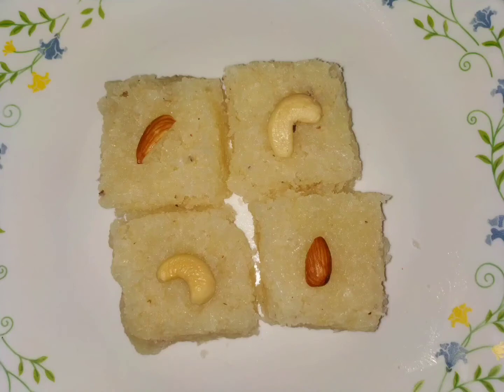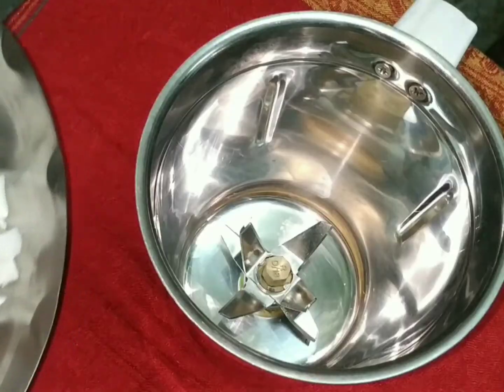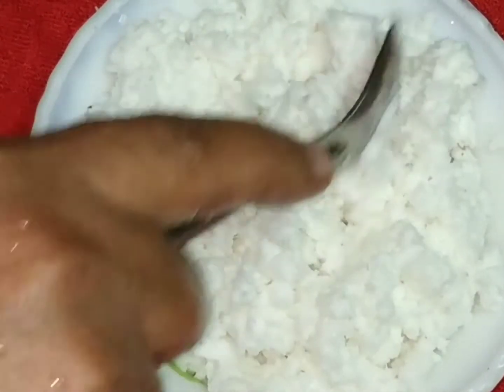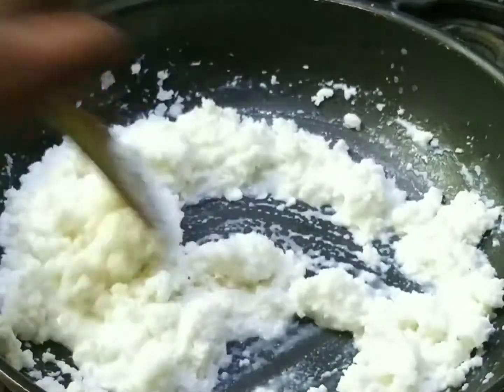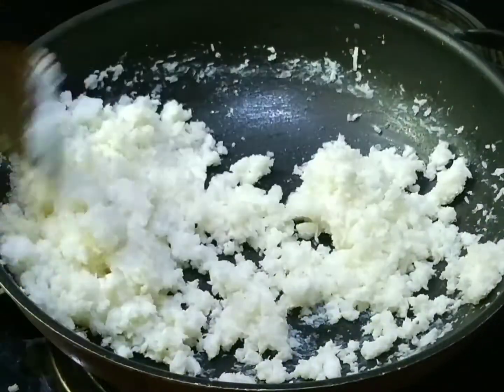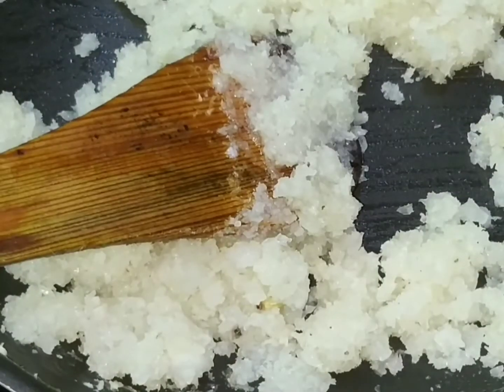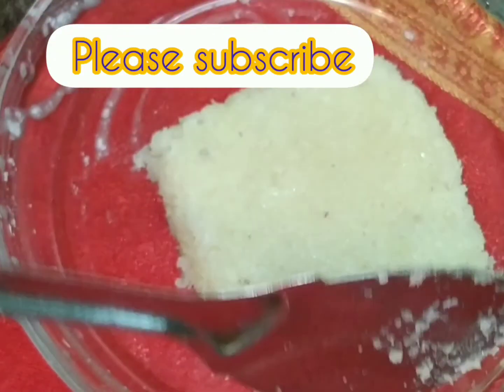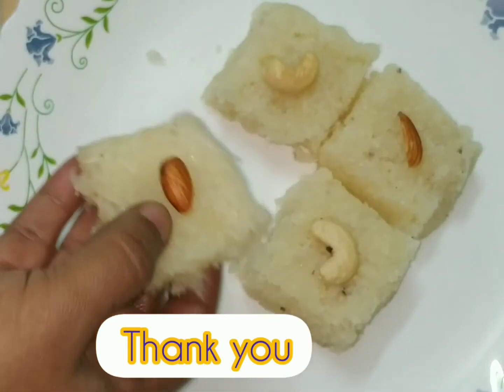కొబ్బరి బర్ఫీ ( coconut burfi )ఇలా చేసి చూడండి చాలా టేస్టీ గా ఉంటుంది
coconut burfi